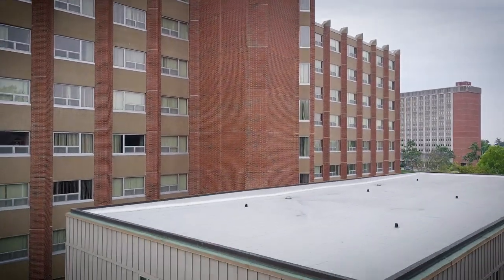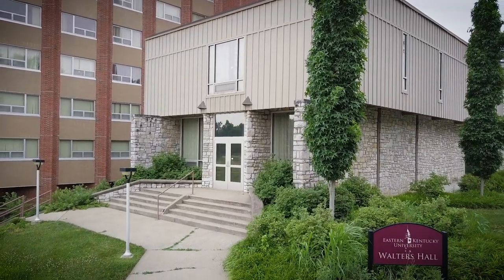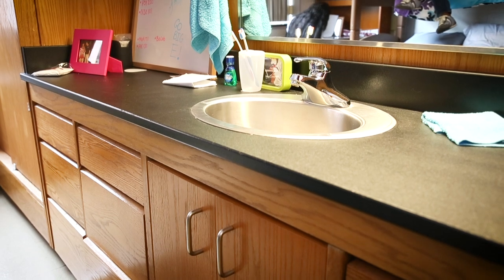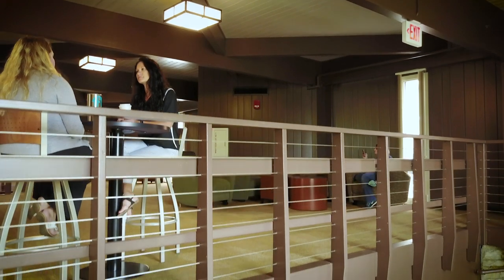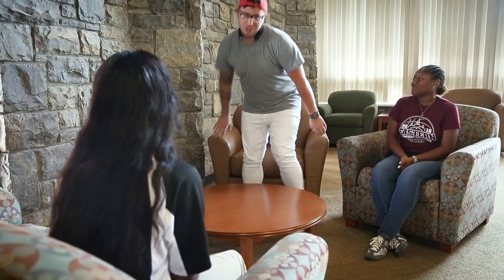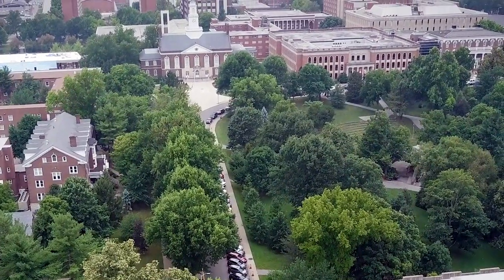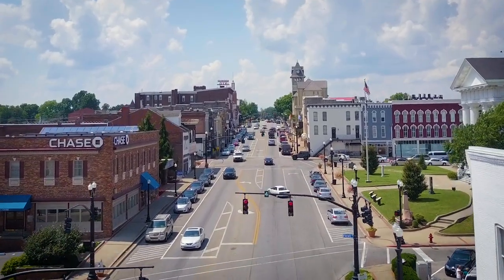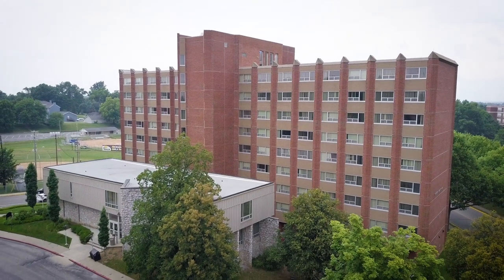EKU Housing: Walters Hall